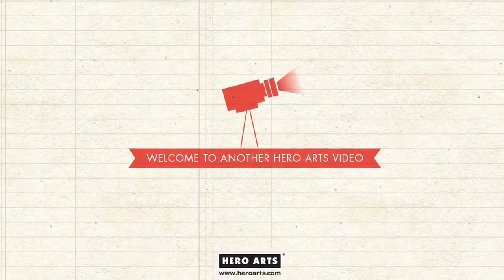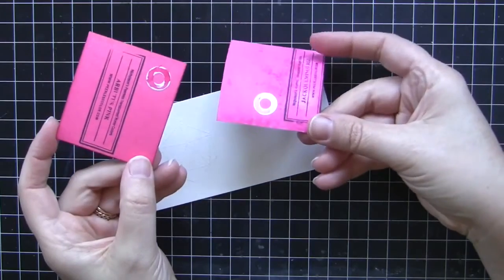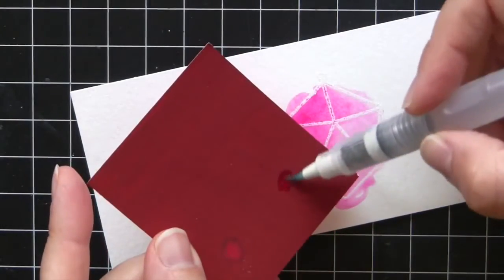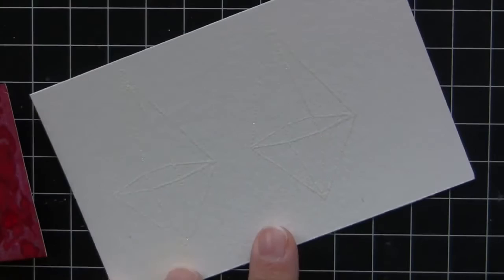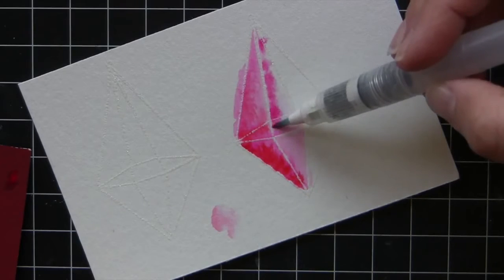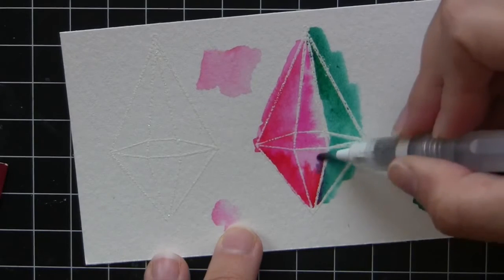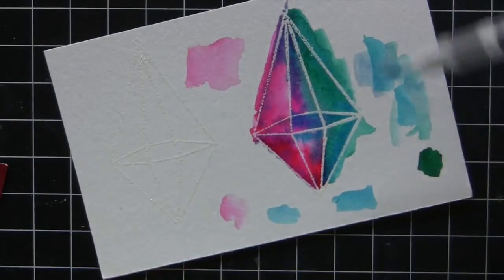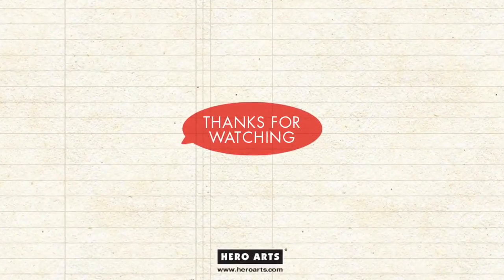Watercolor Technique with Hero Arts Christmas Crystals clear stamp set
Join Lisa from Hero Arts as she shares a peek at the NEW Christmas Crystals clear stamp set (CL802) from the soon-to-be-released Hero Arts Handmade for Christmas catalog.